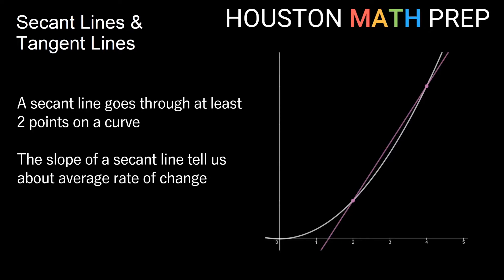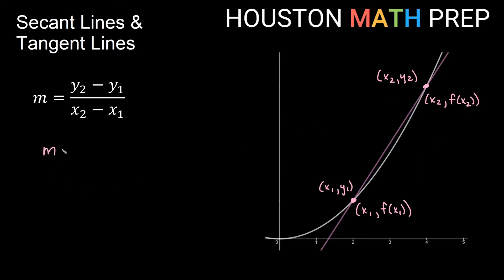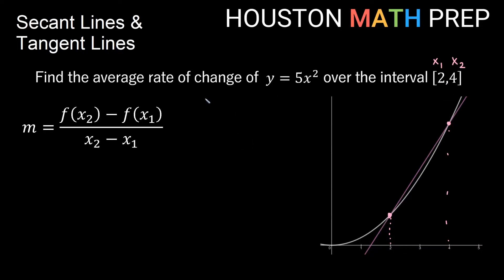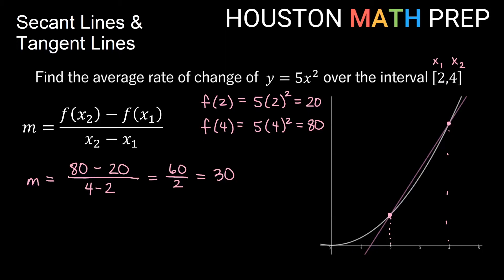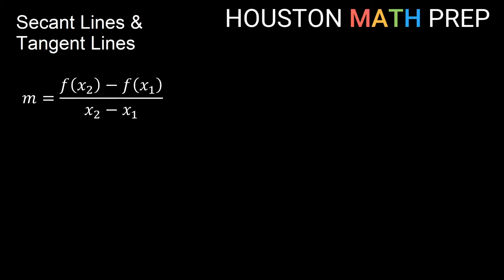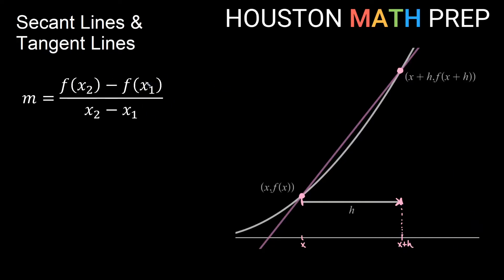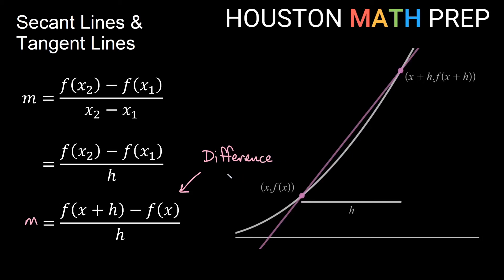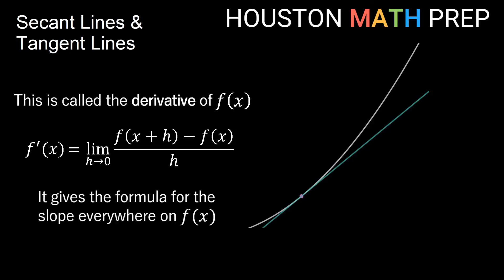Secant Lines and Tangent Lines (Calculus 1)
This Calculus 1 video explains the difference between a secant line and tangent line.  We talk about secant lines and average rate of change vs tangent lines and instantaneous rate of change.  We show how looking over shorter and shorter intervals gets us closer to knowing the slope of a tangent line. We explain different versions of the slope formula, using functions. And finally, we look at a secant line to tangent line animation and how the limit of the difference quotient becomes the formula for a slope function, which we call the limit definition of the derivative.
0:00  Secant lines
2:04  Finding average rate of change
3:55  Tangent lines & instantaneous rates
4:59  Building the difference quotient
7:53  Secant line to tangent line animation
8:23  Limit definition of derivative